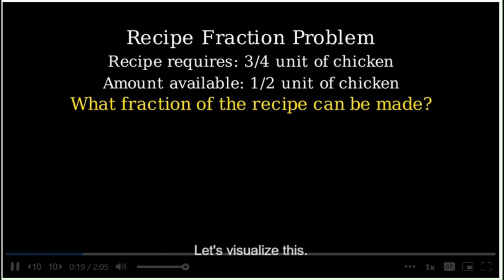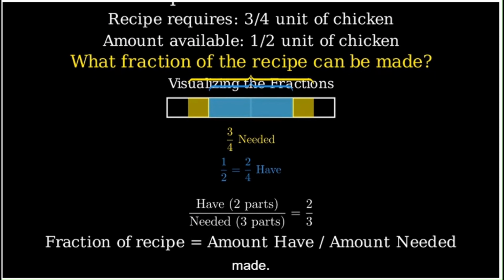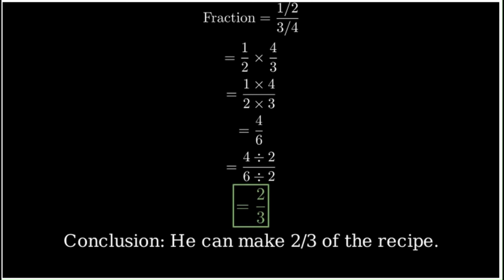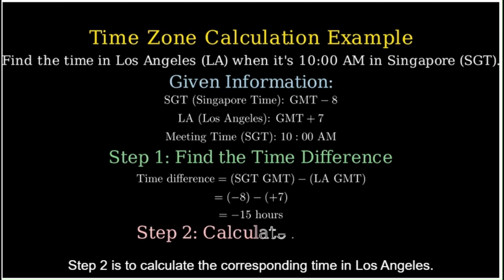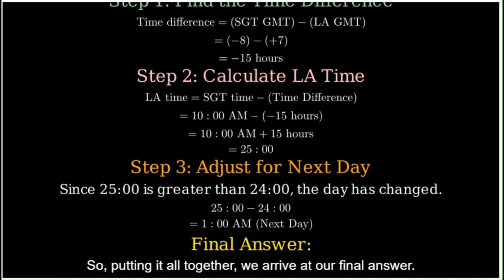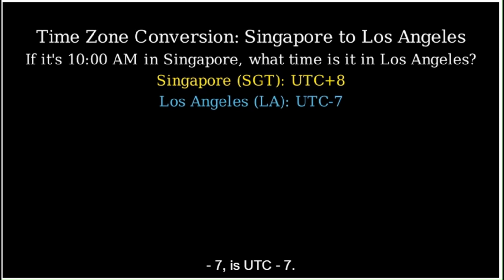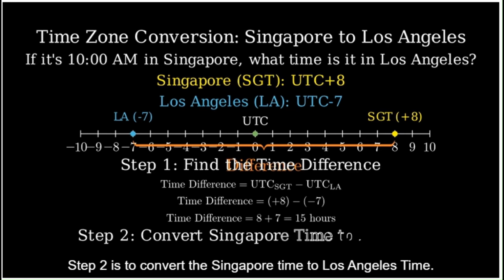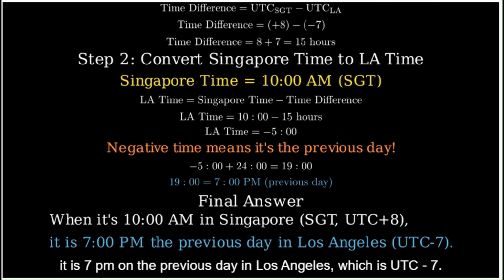Numeracy Practice Test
This video includes sample questions and answers designed to help you build confidence and improve your numeracy skills.